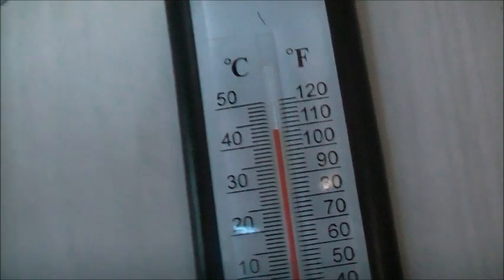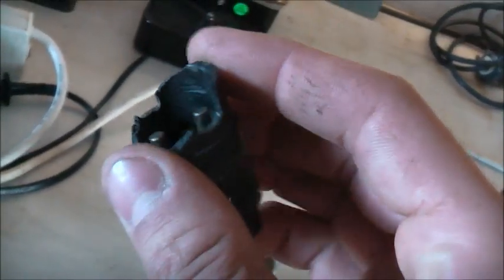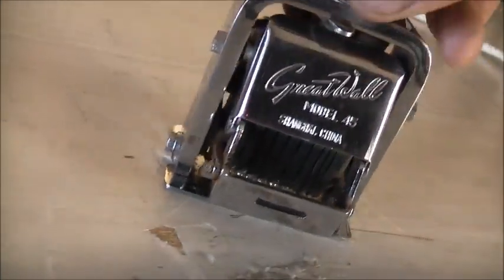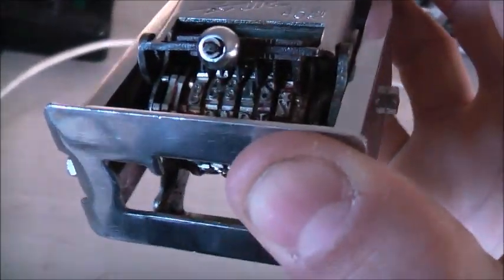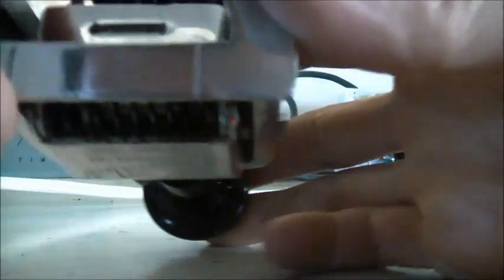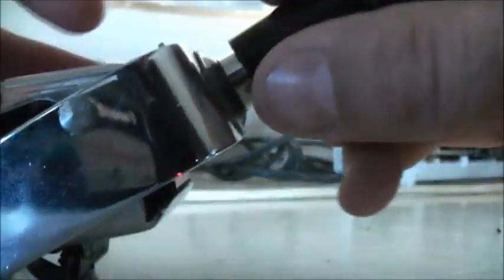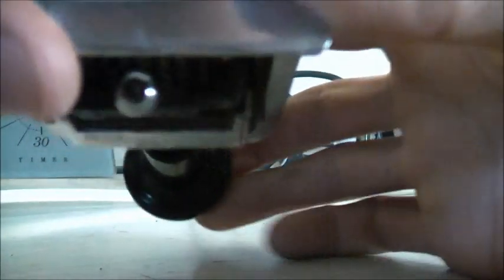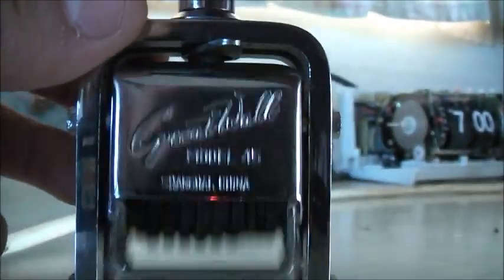Great Wall Mechanical Numbering Stamp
Made by Great wall numbering systems, these are used for invoices and to keep track of orders, pretty well made for something that comes from China!